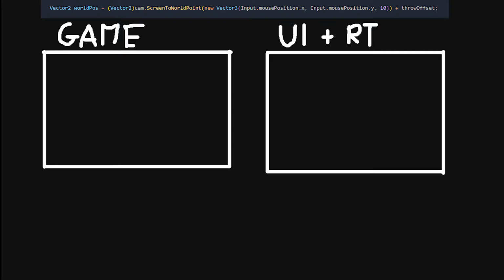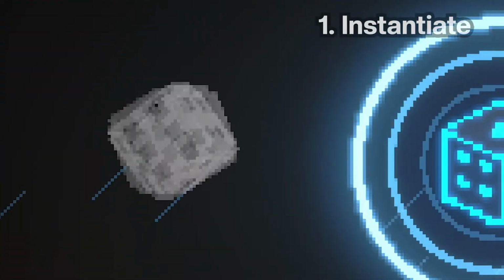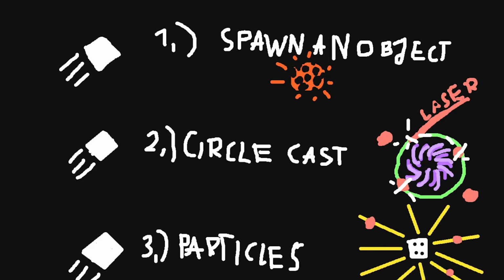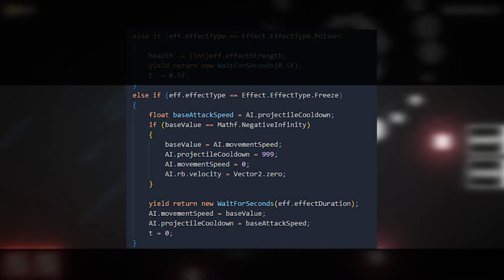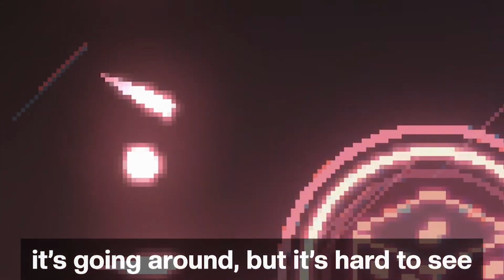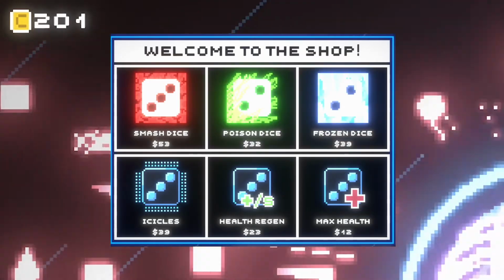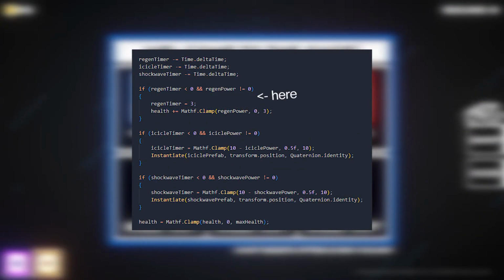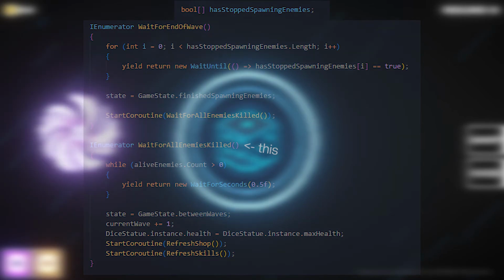I made THIS for the GMTK GAME JAM 2022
The GMTK Game Jam of 2022 was about a week ago, and I decided to join, and give it a go. It's a 48 hour gamejam, with over 20000 participants and around 6200 entries. This game jam was the largest jam hosted on itch.io yet. I made this survival tower defense and bullet-hell game for the jam, and I want to show you how certain things work in the game.
It's incredible how I made all of this in two days, and I hope you enjoy!

Timestamps:
0:00 Intro
0:31 Game Ideas & Theme
1:47 Throwing The Dice
3:09 How The Dice Deals Damage
3:55 Effects and Debuffs
4:55 Enemy AI
6:06 The Dice Shop
6:51 Main Dice Upgrades
7:32 Enemy Spawning / Wave System
8:12 Outro